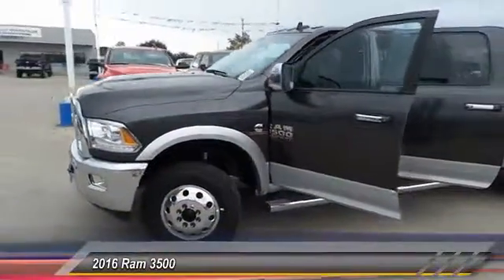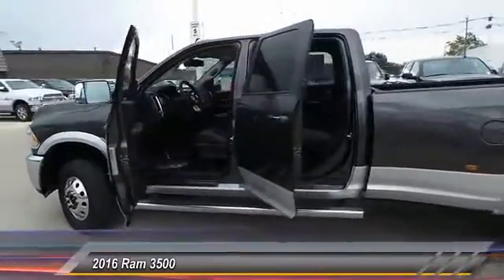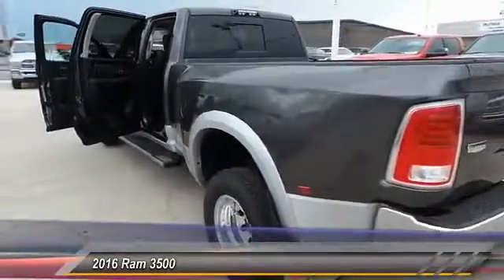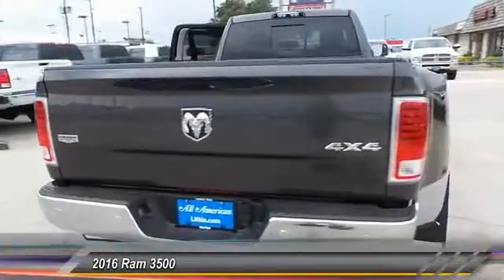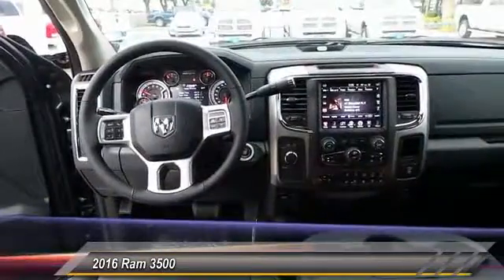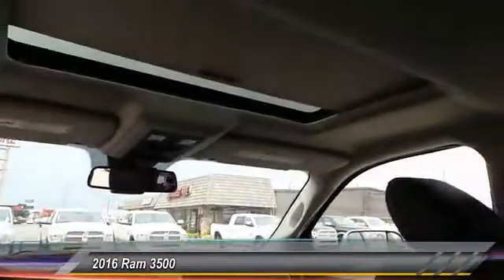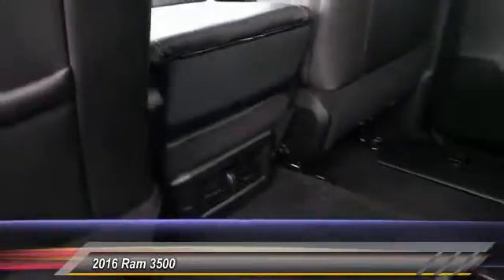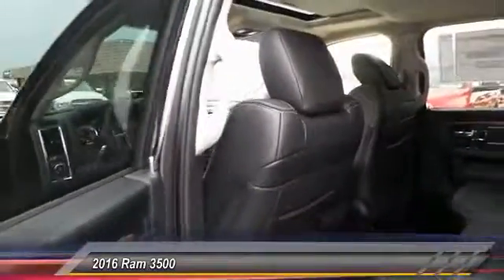2016 Ram 3500 Odessa TX GG372312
2016 Ram 3500 4WD Crew Cab 169 Laramie

Moonroof, Nav System, Heated Leather Seats, 4x4, QUICK ORDER PACKAGE 2FH LARAMIE, Turbo Charged Engine, Bed Liner, Hitch, 3.73 REAR AXLE RATIO, POWER SUNROOF. Granite Crystal Met. Clear Coat exterior, Laramie trim. SEE MORE! KEY FEATURES INCLUDE Leather Seats, 4x4, Heated Driver Seat, Cooled Driver Seat, Back-Up Camera, iPod/MP3 Input, Onboard Communications System, Trailer Hitch, Dual Zone A/C, Heated Seats, Heated Leather Seats, Heated/Cooled Seats MP3 Player, Privacy Glass, Keyless Entry, Steering Wheel Controls, Child Safety Locks. OPTION PACKAGES ENGINE: 6.7L I6 CUMMINS TURBO DIESEL 5.5 Additional Gallons of Diesel, Cummins Turbo Diesel Badge, GVWR: 12,300 lbs, Current Generation Engine Controller, Diesel Exhaust Brake, Selective Catalytic Reduction (Urea), 180 Amp Alternator, RAM Active Air, DUAL REAR WHEELS Tires: LT235/80R17E BSW AS, GVWR: 14,000 lbs, Wheels: 17 x 6.0 Aluminum, Nexen Brand Tires, Rear Wheel Spats, Clearance Lamps, Tire Pressure Monitoring Delete, 17 Steel Spare Wheel, 6000# Front Axle w/Hub Ext, Box & Rear Fender Clearance Lamps, POWER SUNROOF, RADIO: UCONNECT 8.4 NAV SIRIUSXM Travel Link, 1 Year Trial (Registration Required), GPS Navigation, HD Radio, 1-Yr, SIRIUSXM Travel Link Service, 1-Yr, SIRIUSXM Traffic Service, SIRIUSXM Traffic, CHROME TUBULAR SIDE STEPS, LOWER TWO-TONE PAINT, SPRAY IN BEDLINER, 5TH WHEEL/GOOSENECK TOWING PREP GROUP, CTR STOP LAMP W/CARGO VIEW CAMERA, REMOTE START SYSTEM, 3.73 REAR AXLE RATIO (STD), QUICK ORDER PACKAGE 2FH LARAMIE Engine: 6.7L I6 Cummins Turbo Diesel, Transmission: 6-Speed Automatic 68RFE, Front Armrest w/Cupholders, TRANSMISSION: 6-SPEED AUTOMATIC 68RFE 3.42 Rear Axle Ratio, Transmission Oil Cooler. VEHICLE REVIEWS The 2016 Ram 3500 is a top pick for a heavy-duty truck thanks to its refined Plus TT&L and fees. Price contains all applicable dealer incentives and non-limited factory rebates. You may qualify for additional rebates; see deale